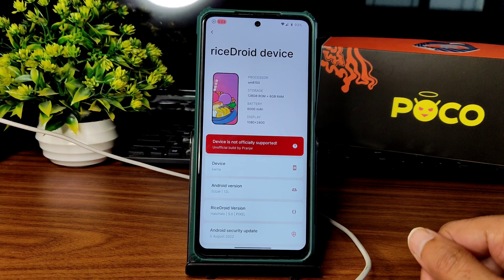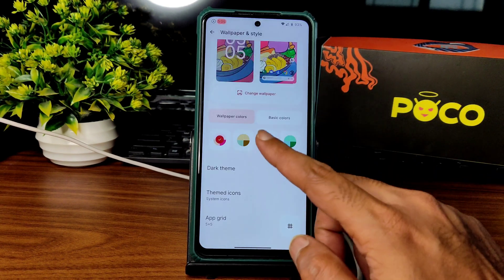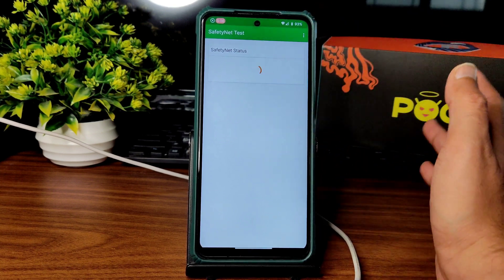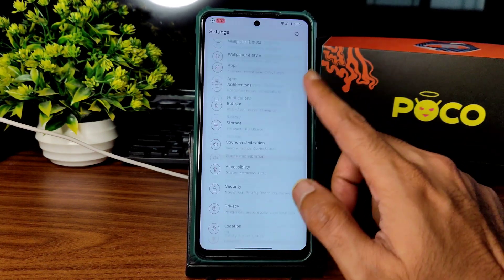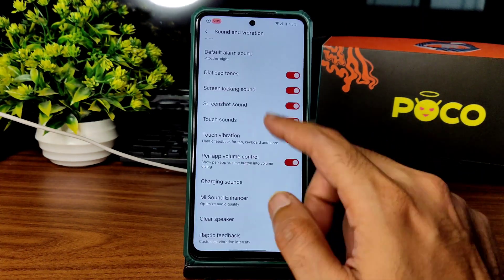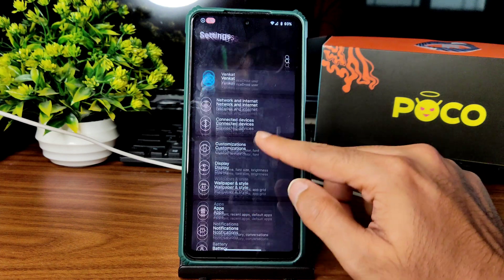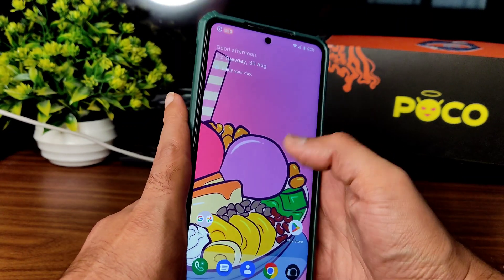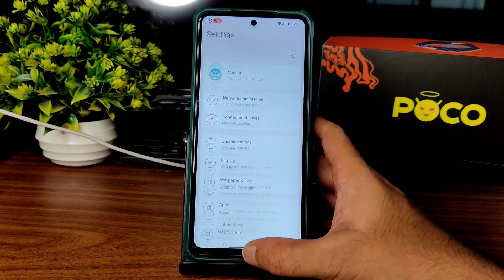RiceDroid 5.0 Halo Poco X3 NFC Android 12.1 New Update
Rice 5.0 A12.1 Halo Halo
Updated: 29/08/'22
By HornyKarna

Changelog:
• Disabled zram writeback
• SBX kernel
• SafetyNet passes by default
• fw not included Use 12.5.4 and above

If apps start crashing update webview

Credits :-
- GigaChadCat for kernel
- Hazama25 for trees